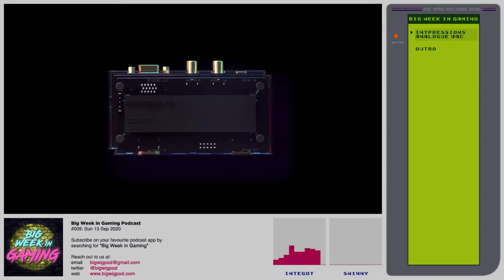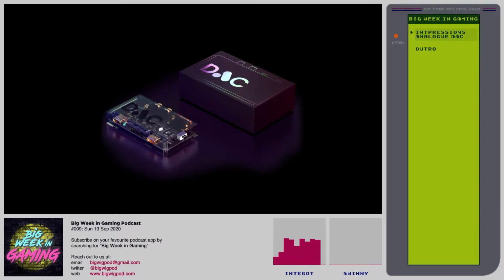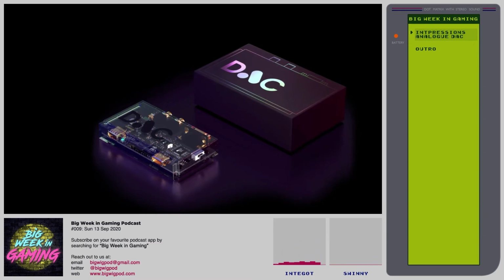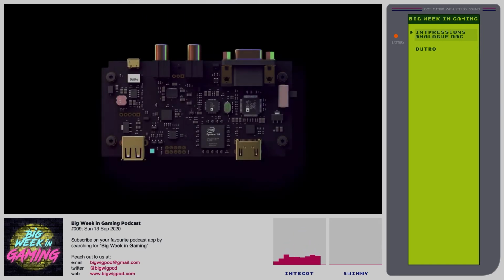The Analogue DAC, is it better playing on a consumer CRT?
DESCRIPTION ▼
integot gives his initial impressions of the Analogue DAC, and how awesome DKC2 now looks on his Sony Trinitron.